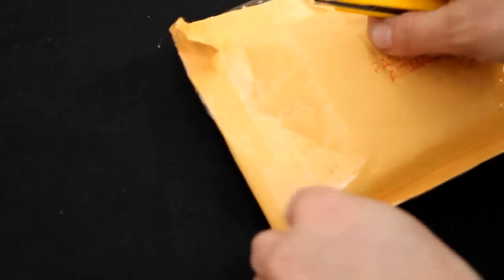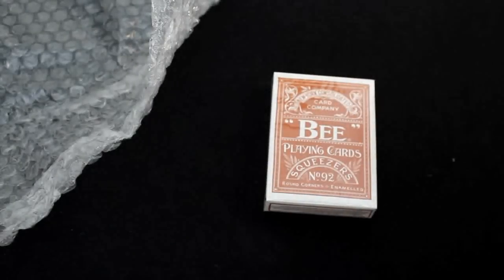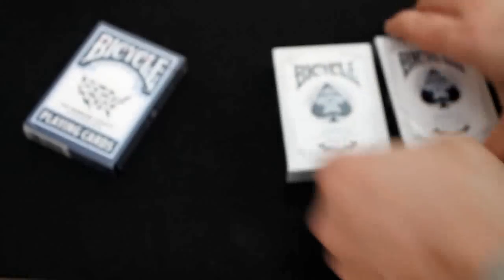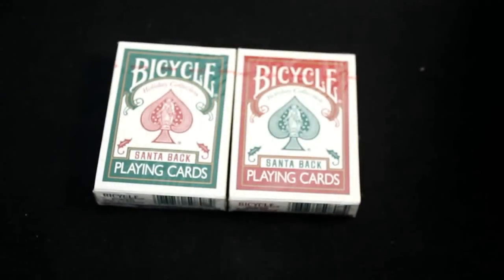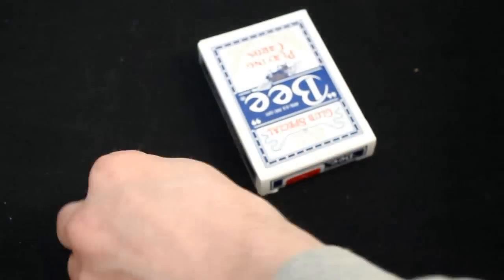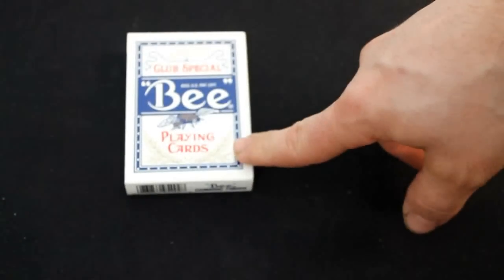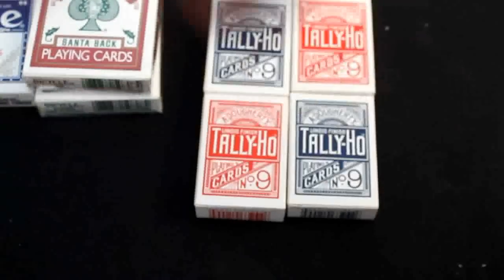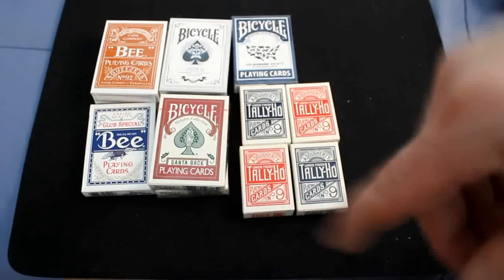Motherload of Unboxings!!!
Yes I got like 5 packages today, lots of great stuff.